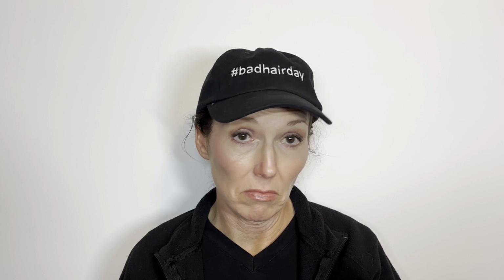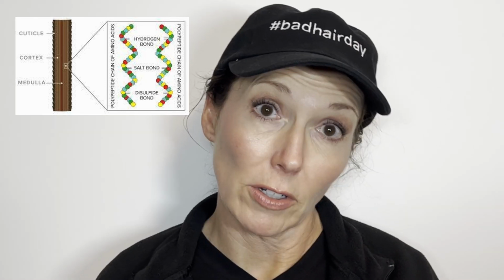Is It Humidity? Climate Change? We Investigate The Root Cause Of Bad Hair Days.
So look, I know…It's pretty normal to have a bad hair day every now and then. Without our hair looking good, everything else can seem a bit off. While taking care of our hair and eating healthy can help, we can't always avoid having a bad hair day. So, it's always good to have some tips and tricks ready to deal with it when it happens. We’re going to be talking about a few of those today. But before that, let’s talk a little about why the hair gets frizzy.

There is in fact a chemical reason to a bad hair day. Understanding the chemistry of hair, and why it gets frizzy, will be our first step to finding our solution.

Frizz Control:
Eufora Straightening Balm

Smooth'n Oil Therapy

Dry Shampoo:
Living Proof Perfect hair Day Dry Shampoo

Salon Owners and Booth Renters
Do you feel like you want to work on your business, instead of in your business, but you don't know how to get out from behind-the-chair? Do you feel like you are doing your best just to hold it all together?
Then our Your Million Dollar Salon Blueprint online course is perfect for you!
Our comprehensive program will teach you step-by-step how to create a profitable salon and give you the freedom & time that you deserve. By the end of the course, you will have clarity on:
• Building your identity
• Building your business leadership: management roles
• Building your team: recruiting & orientation
• Learning how to effectively coach your team members
• Developing compensation & benefits packages
• Creating your culture and experience
• Building quality
• Building an in-salon training program
• Creating profitability
• Attracting more clients
• Rewarding & retaining clients

A bit more about Danise:

With 30 years of experience, I help new stylists and salon owners navigate the beauty industry. I offer advice & systems, DIY videos for salon projects, custom business coaching, and an online class to help achieve your dream salon.